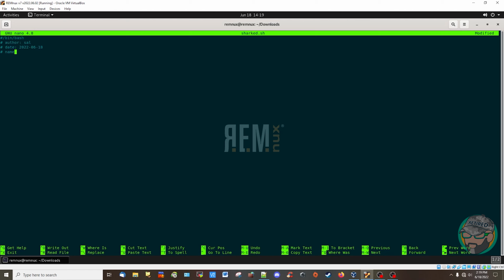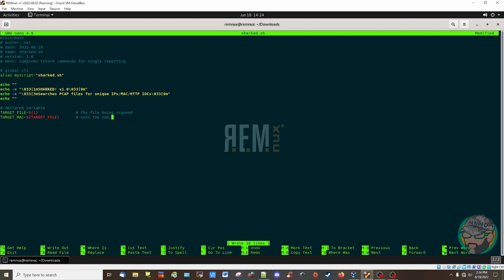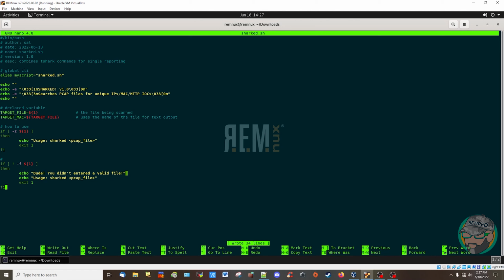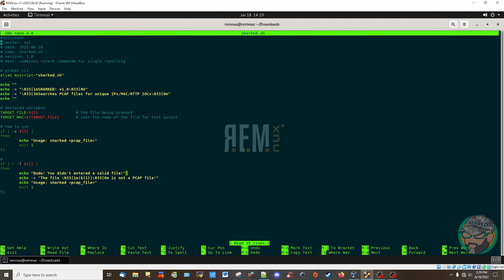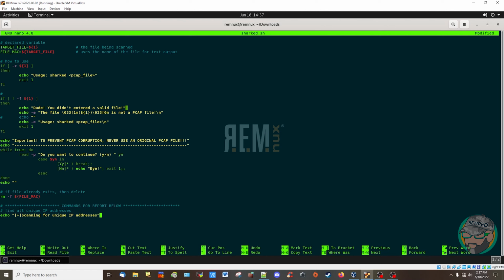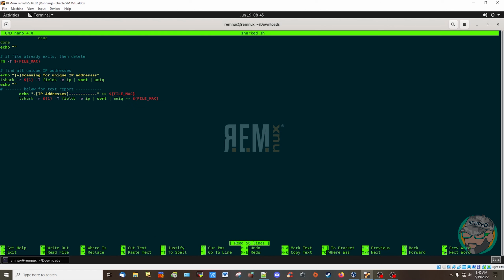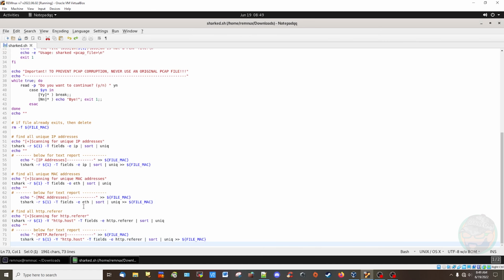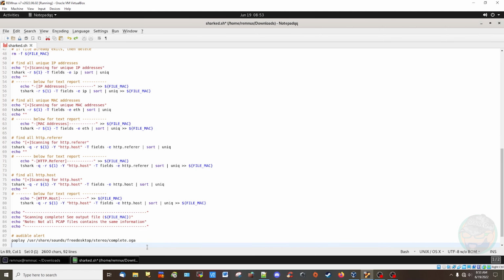Real-World Bash Scripting⭐"Wireshark CLI Script"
Join me in writing a bash script you can actually use at work, home or school. I'll show you how easy it is to write a script you can use and understand. This one is about the Wireshark (TSHARK) command line. Write it as is, then modify it to what ever you need it to do.

⚠️ IMPORTANT! Just noticed that I did not write the bin/bash correctly. It should be #!/bin/bash or also #!/bin/sh. My apologies!